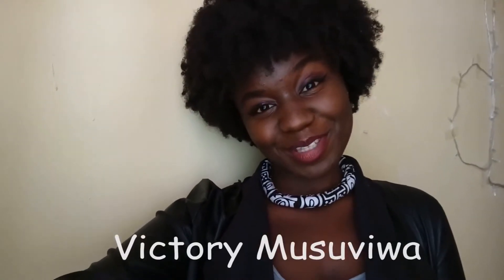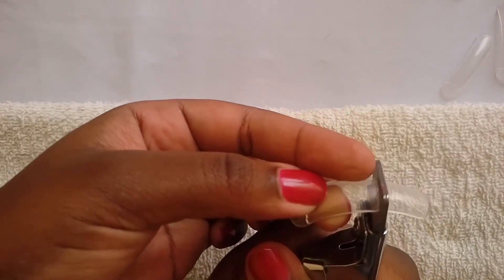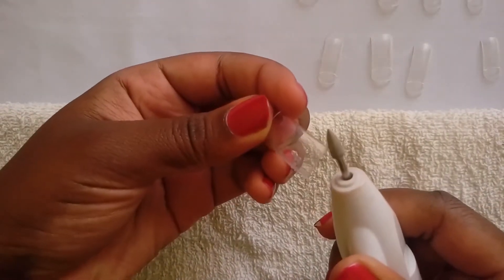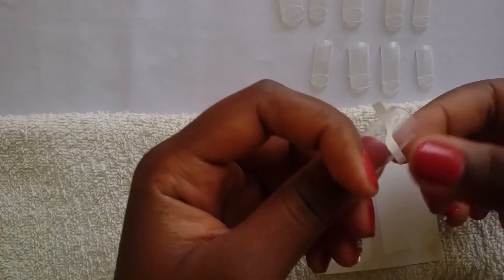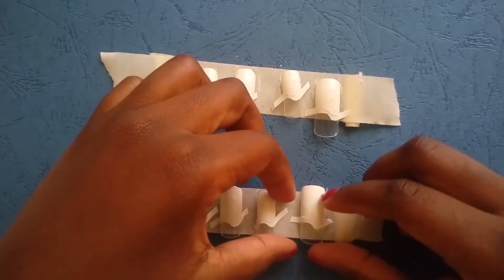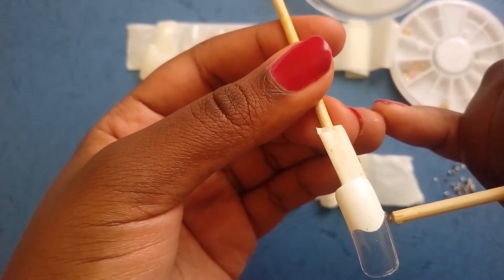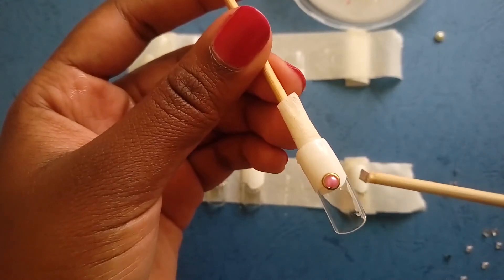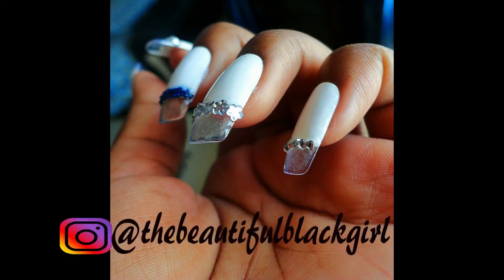Recreating a previous nail look + Some exciting news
Thank you for 300!